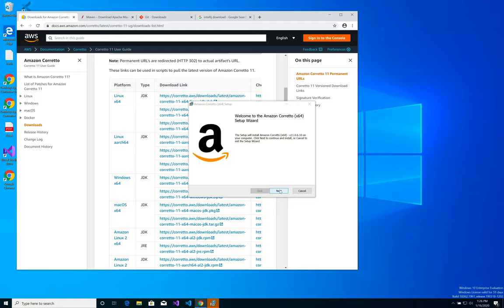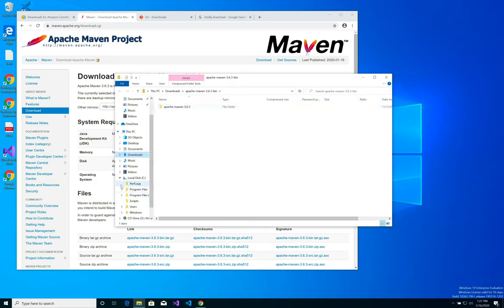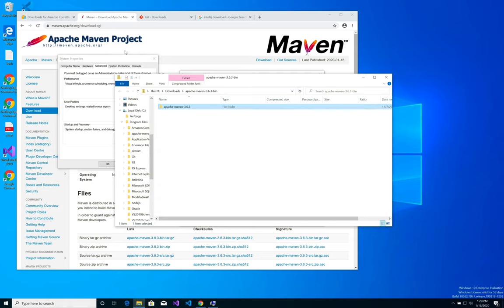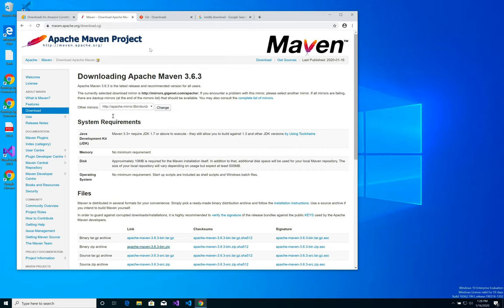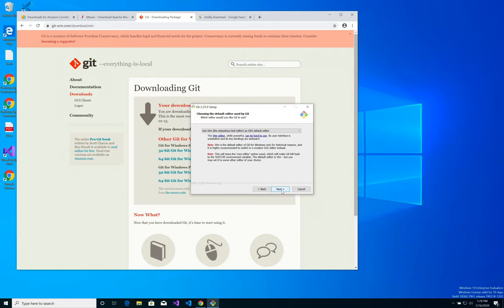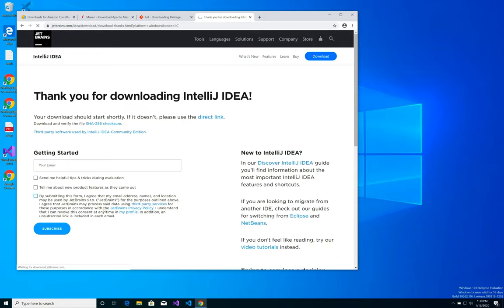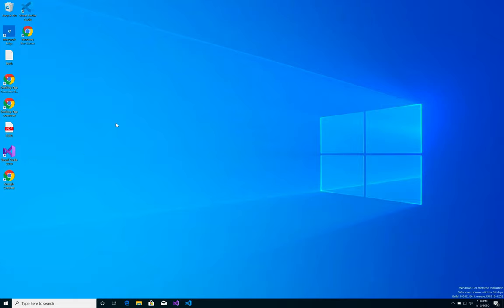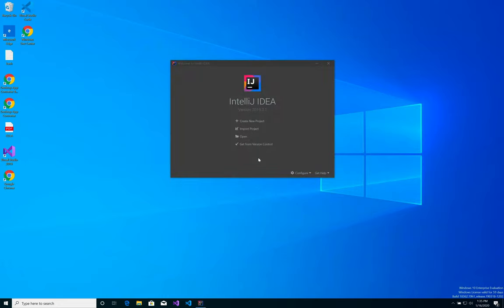Java tutorial: Setting up a Java development environment in Windows (part 2)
Learn how to install everything you need for developing Java applications on Windows: JDK, Maven, Git, Node, and IntelliJ.